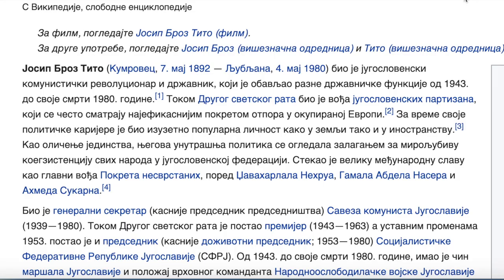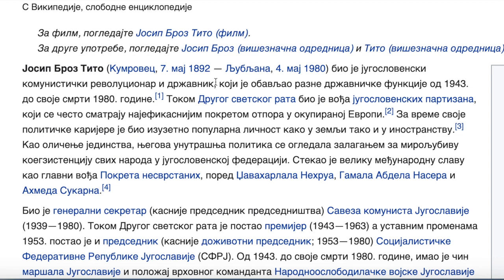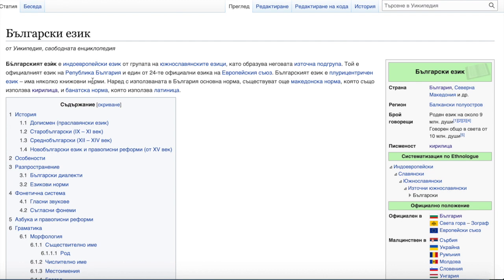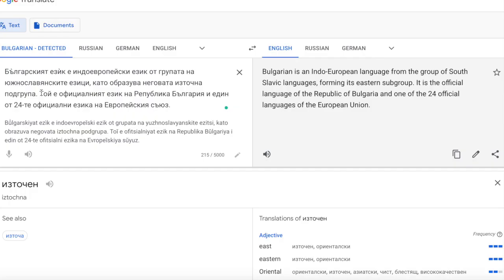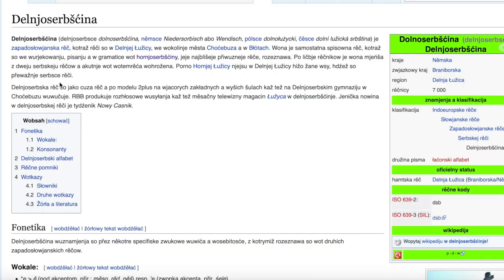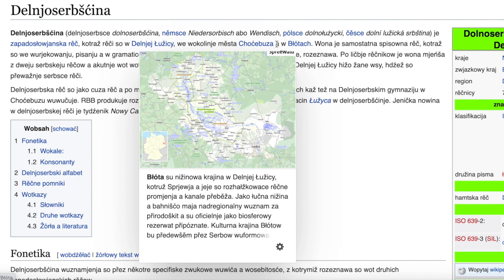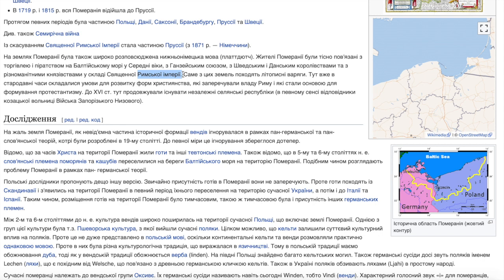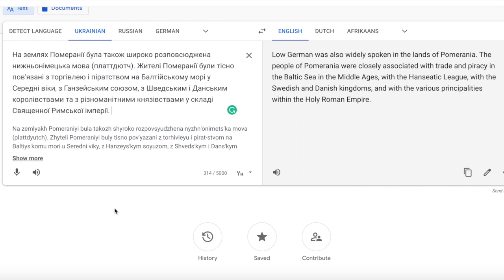Can I Understand EVERY Slavic Language? Experiment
You guys seemed to enjoy the video about Germanic languages, so I thought I would test myself, and see how well I can understand different Slavic languages.

Languages featured in this video include:

Serbian
Bulgarian
Sorbian
Ukrainian